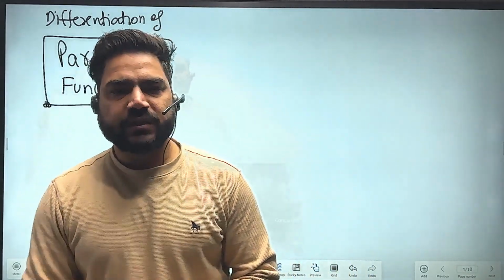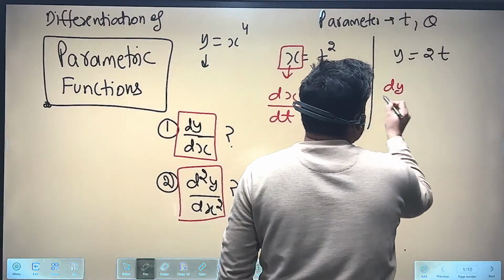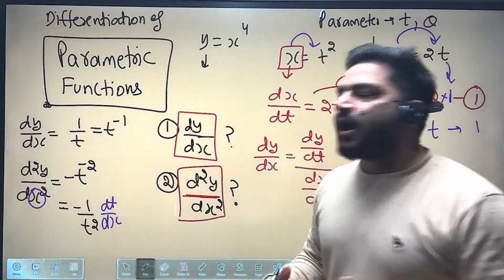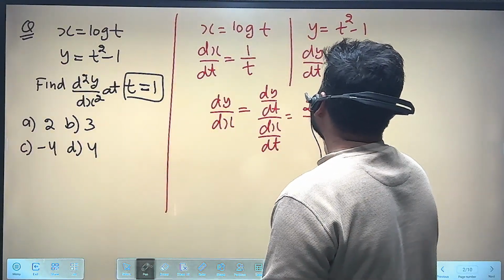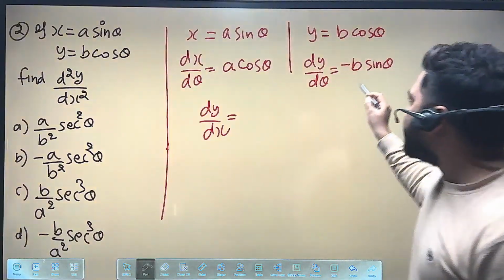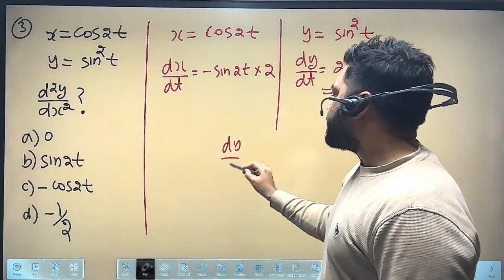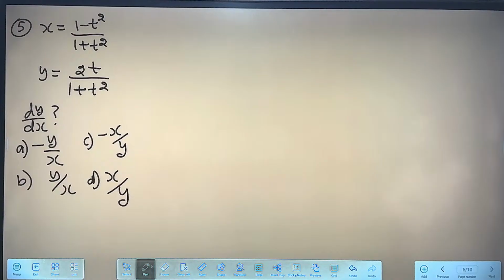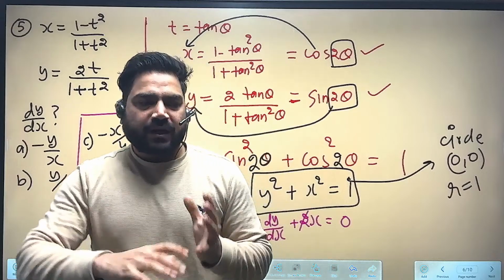DIFFERENTIATION - PARAMETRIC FORM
This video is part of a complete AP Calculus AB / AP Calculus BC course, designed for high school students preparing for the AP Exam.

In this class, we cover AP Calculus concepts step-by-step, focusing on:

AP Calculus AB & BC syllabus

Conceptual understanding + exam-style questions

AP free response questions (FRQs)

Graphical, numerical, and analytical methods

Common AP exam mistakes and shortcuts

This class is helpful for students searching:
AP Calculus AB, AP Calculus BC, AP Calculus AB Unit 1–6,
AP Calculus AB review, AP Calculus BC review,
AP Calculus FRQ, AP Calculus exam preparation.

📌 Taught by an experienced AP & SAT Math tutor
📌 Suitable for Grade 11–12 students
📌 Ideal for school exams and AP test prep